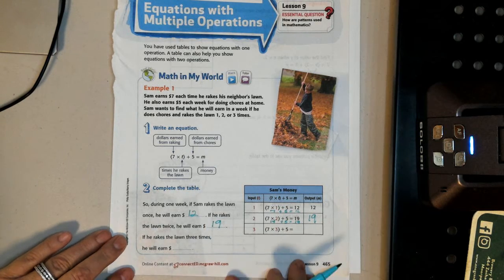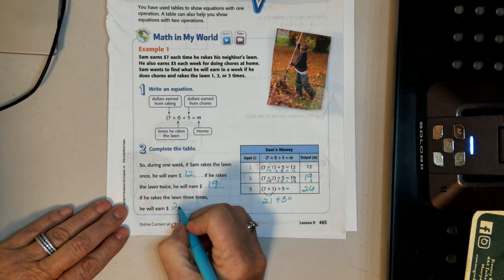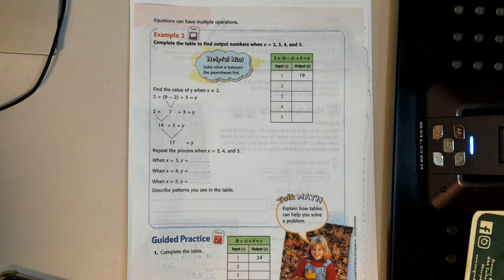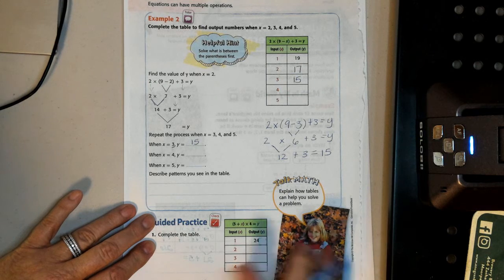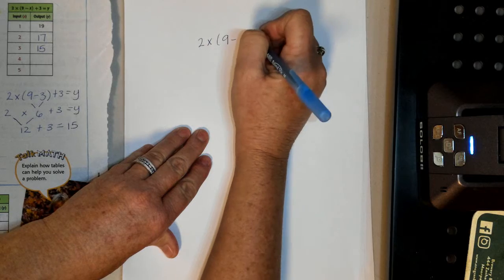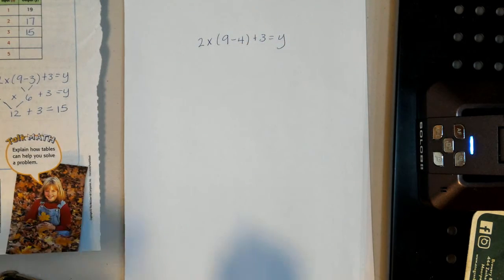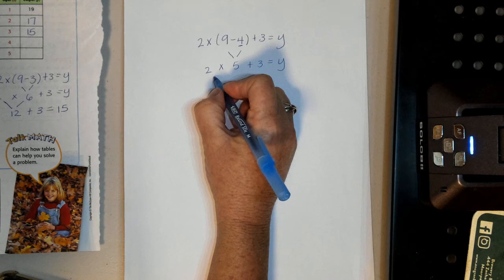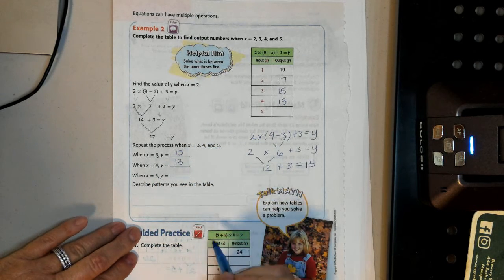McGraw Hill Math Ch. 7 Lesson 9